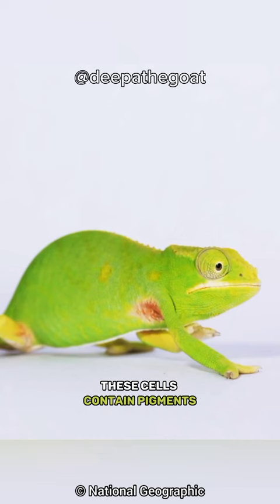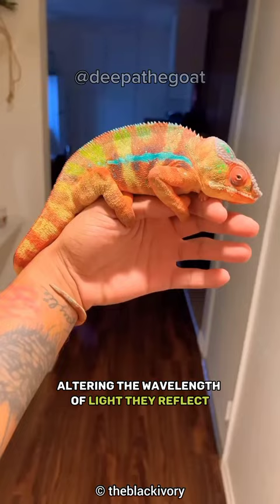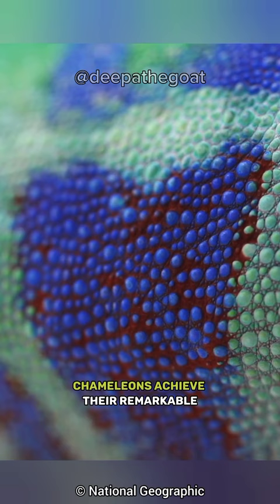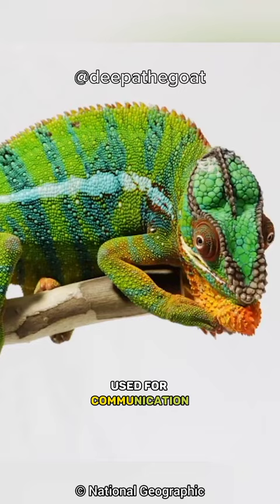How Chameleons Changes Colors 🦎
Chameleons change colors through a unique process involving specialized cells called chromatophores in their skin. These cells contain pigments that expand or contract, altering the wavelength of light they reflect. By controlling the size and arrangement of these chromatophores, chameleons achieve their remarkable color-changing ability, used for communication, temperature regulation, and camouflage.